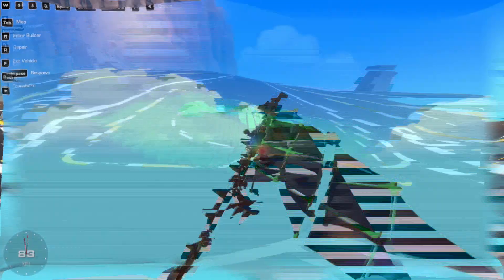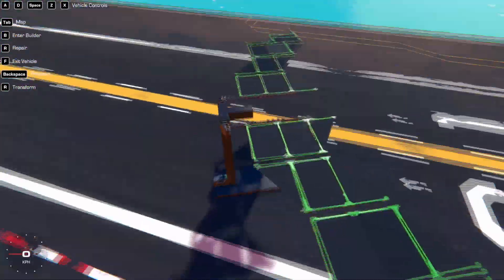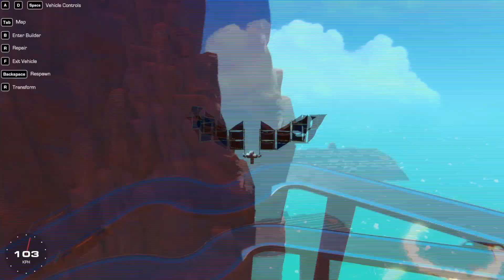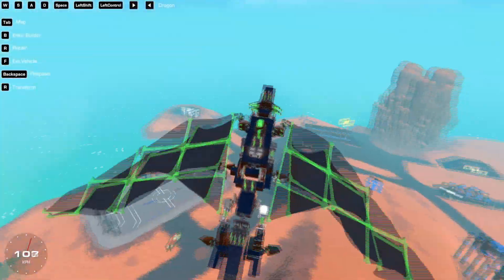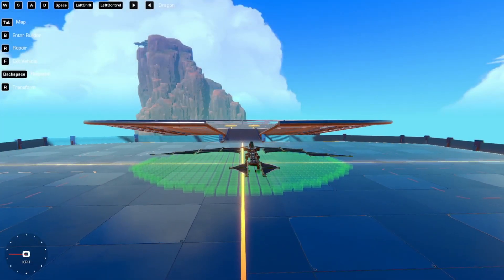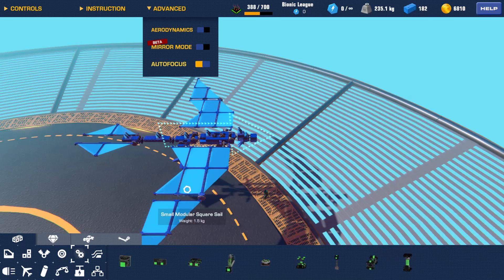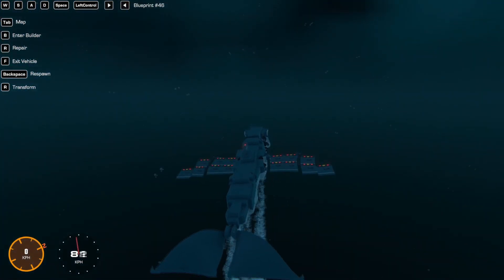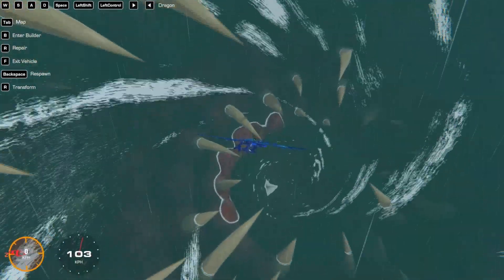Making the dragon ornithopter [trailmakers]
In Today's episode we built a dragon ornithopter whitch is a dragon that flies only using wings and no thrust